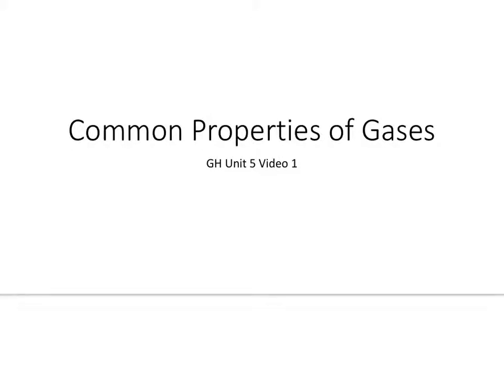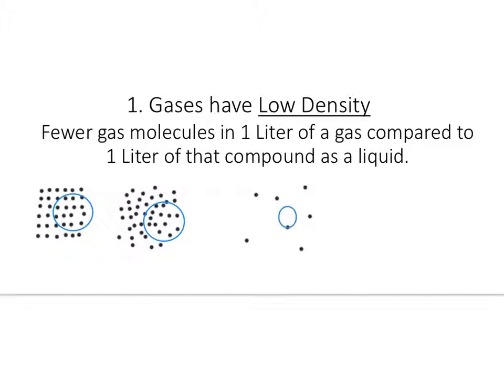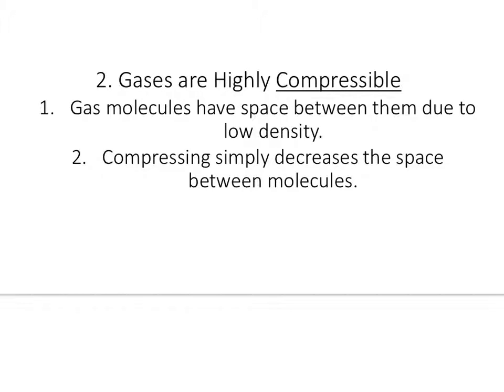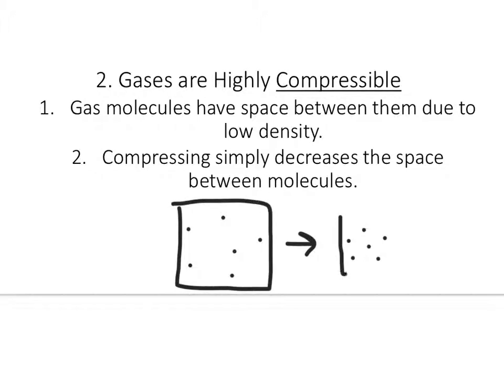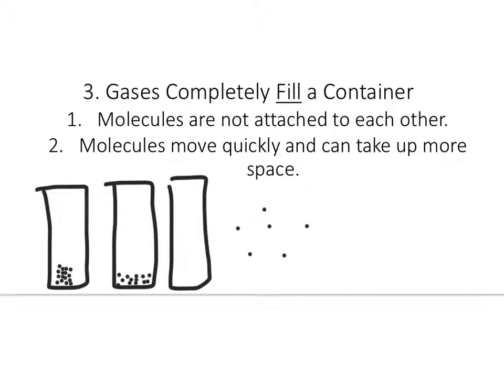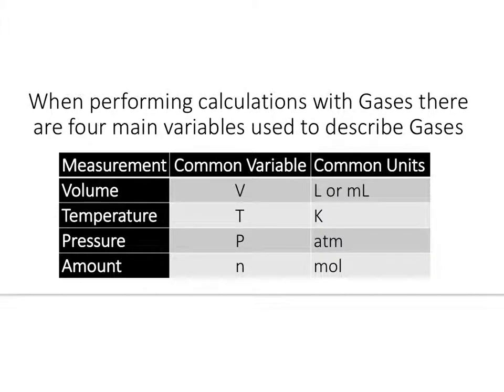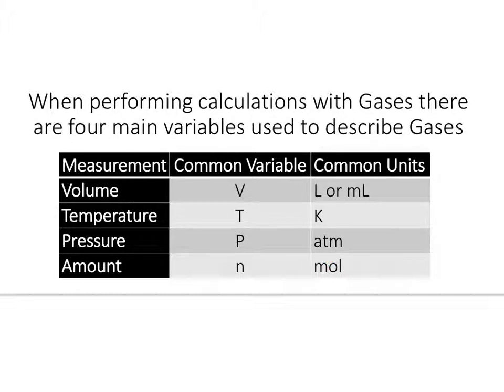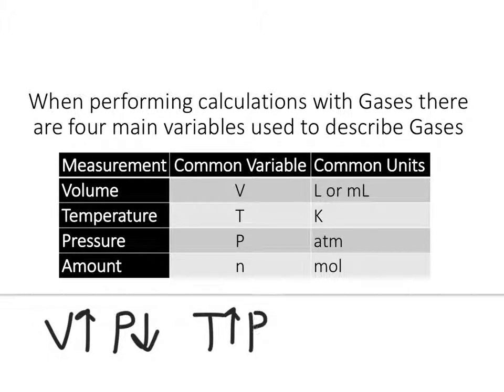Common Properties of Gases